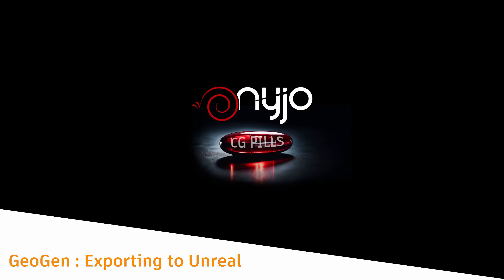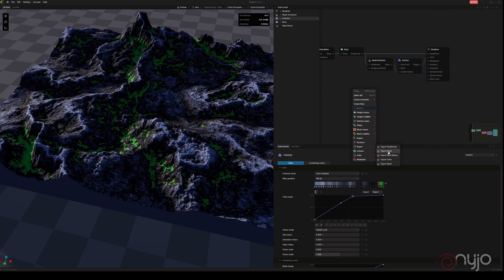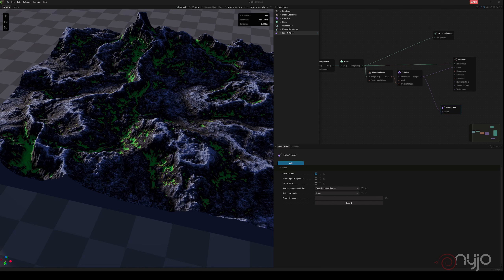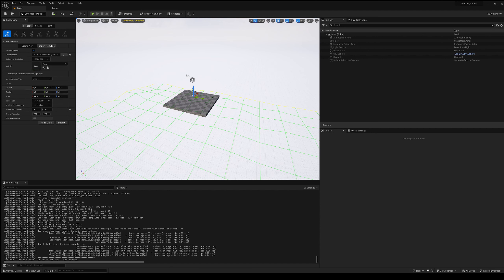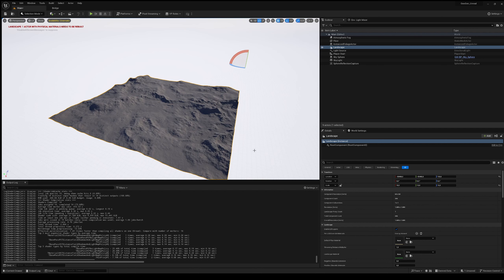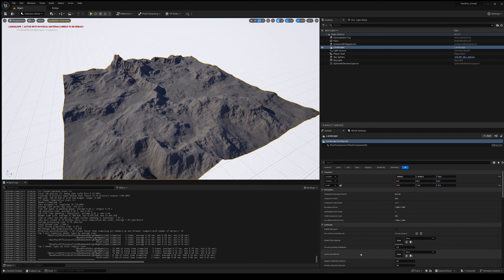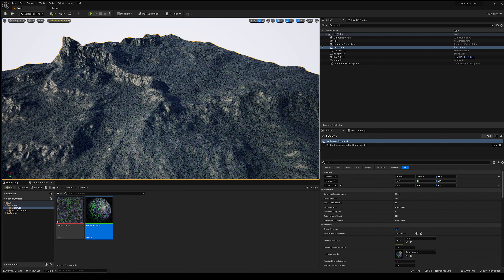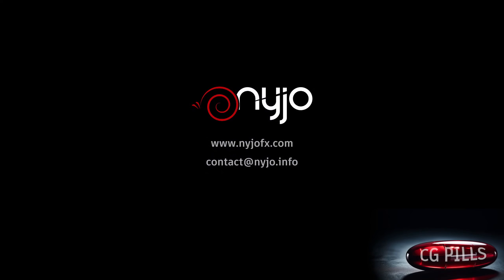CG Pills - GeoGen Alpha : Exporting to Unreal 5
Just released a new CG Pills video.

Let's talk about GeoGen again and take the opportunity to discover the first information related to the export of the data generated by the software in Unreal Engine 5.

A team of great interest and for this reason we decided to deal with this first aspect. We will understand how to export heightmap and color map to use to create a landscape in Unreal and how to adapt the generated texture.

See you soon for more tutorials on GeoGen and its use in production!